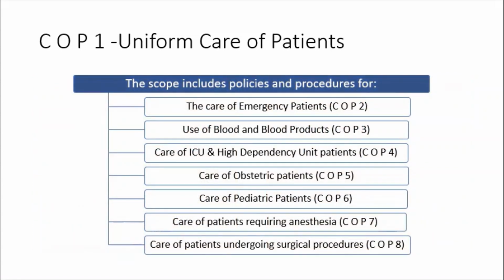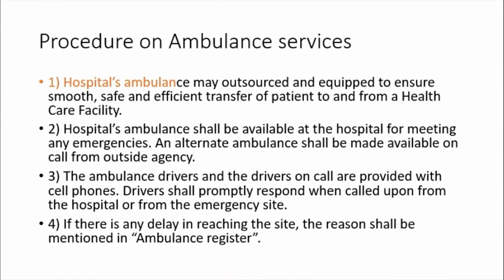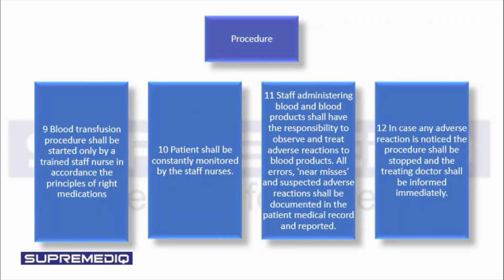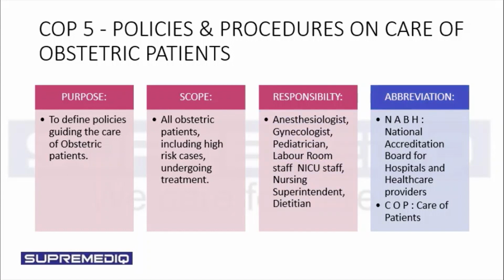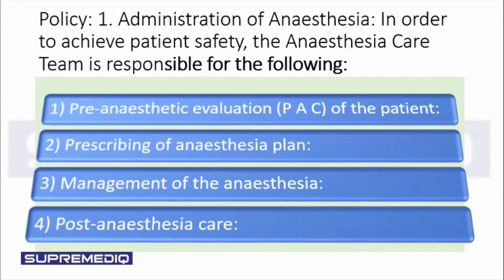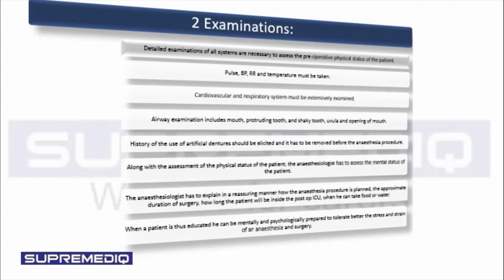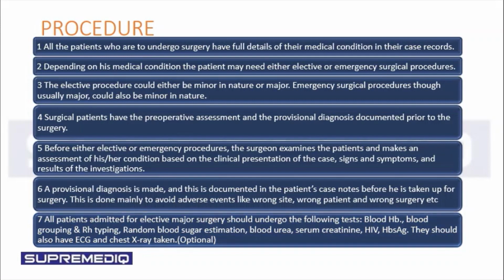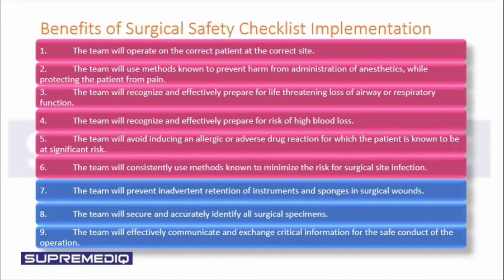Care of Patients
In the realm of healthcare, providing exceptional care for patients is paramount. This insightful video explores the various aspects of patient care, emphasizing the importance of delivering optimal well-being throughout the healthcare journey. From the initial assessment to ongoing monitoring and support, learn about the essential elements that contribute to ensuring patients receive the highest level of care. Join us as we delve into effective communication, compassion, interdisciplinary collaboration, and the implementation of evidence-based practices. Whether you are a healthcare professional, student, or someone passionate about patient welfare, this video will offer valuable insights and strategies to enhance the quality of care provided.